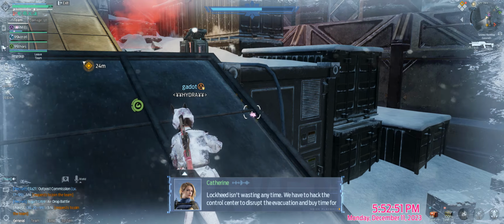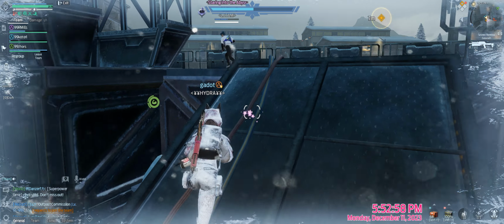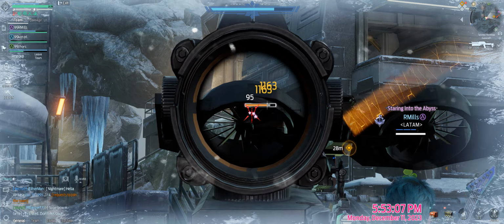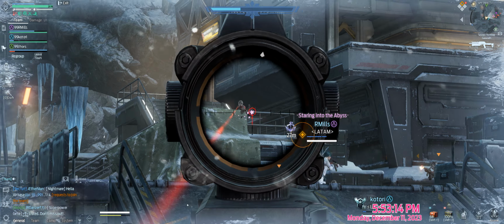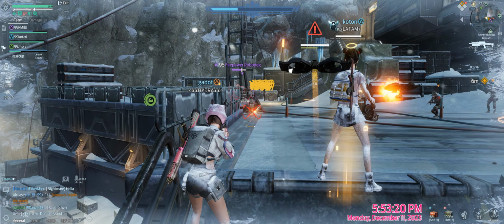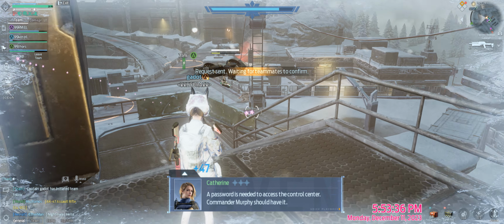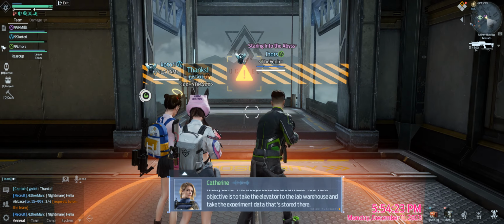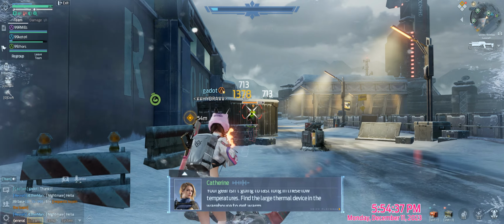Undawn PP-19 Bizon Snowy Hunting Grounds Weekly Special-Ops December 11, 2023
Never buy Corsair products
🔽🔽⬇⬇ timestamps below ⬇⬇ 🔽🔽
🔻Temporary Ammo Crates have the Red Icon on them. Be sure to load those with the 🔻 red icon 🔻onto your hotkey bar during the mission. They will provide ammo only during this mission and will not use your personal ammo that you brought into the mission.

0:00 start
1:12 free ammo
2:05 garbage game invisible wall
3:08 Defeat Captain Murphy
3:59 Survive the attack
5:05 Go to the gap in the wall
6:25 Boss Defeat Ironblood Kidd
7:29 Defeat Ironblood Kidd again
9:18 Ironblood Kidd defeated
9:38 lame share art